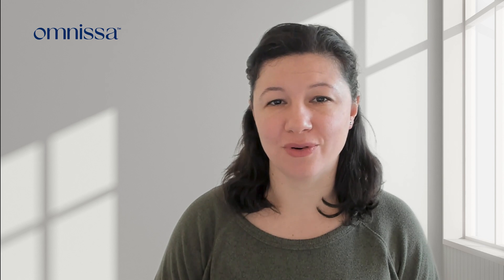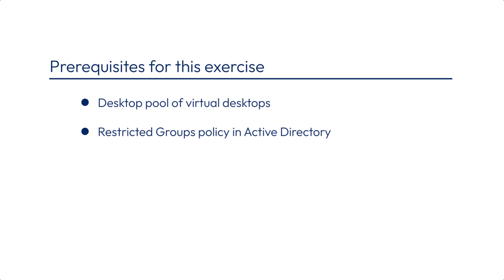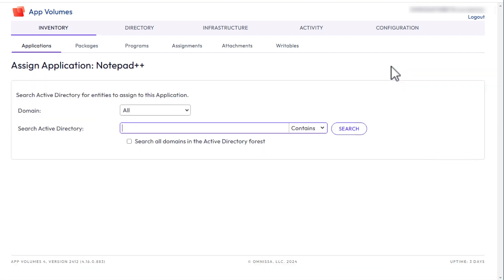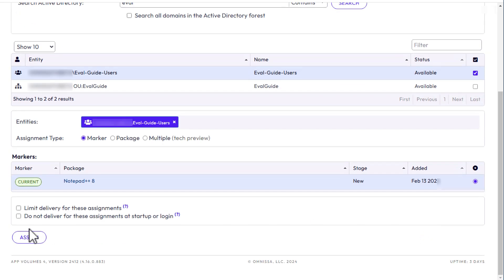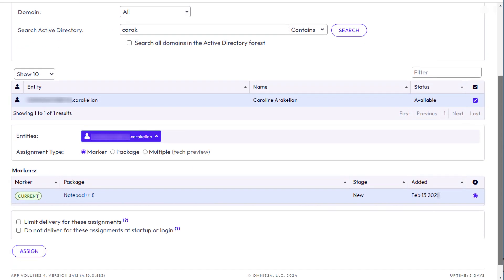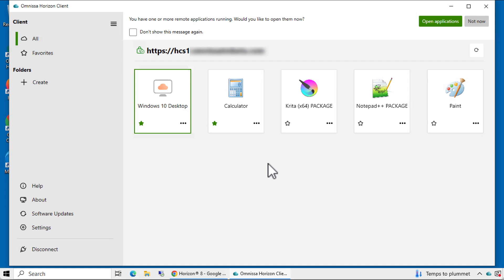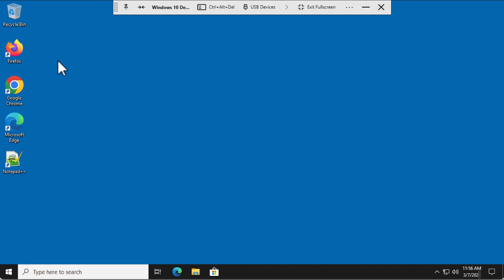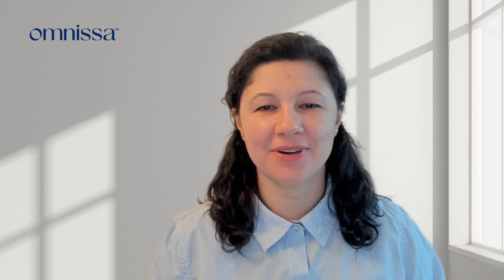Assigning an App Volumes application to an end user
Using the beautiful new Omnissa user interface, we’ll assign an application package to an end user. We’ll use the marker assignment type, instead of the package name, to make it easy to move to a new version later.

Omnissa solutions empower the digital workspace by simplifying app & access management, unifying endpoint management & transforming Windows delivery. Learn more on the Digital Workspace Tech Zone